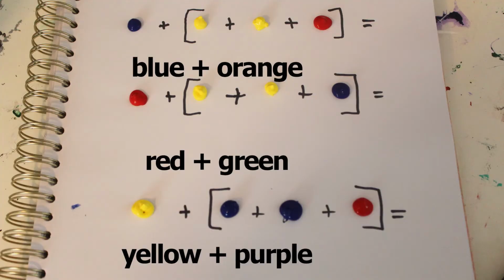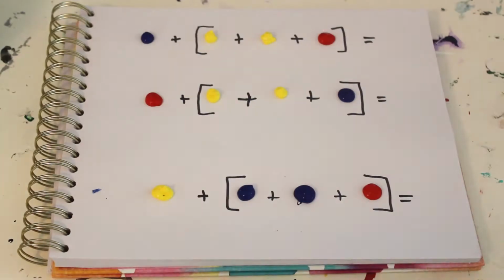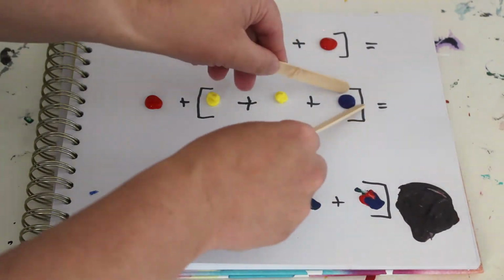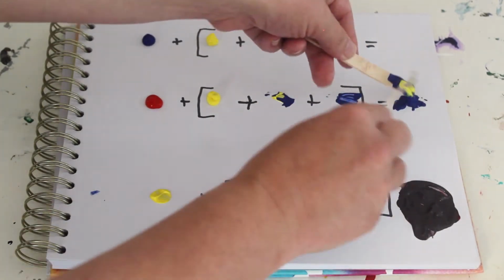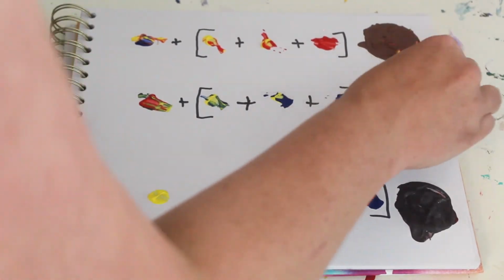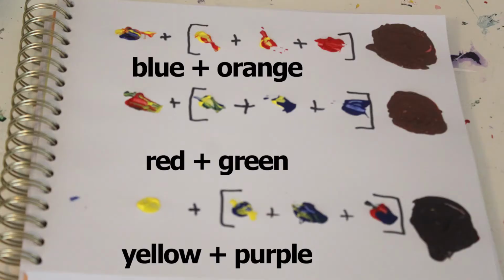Mixing Contrasting Colors {The Basics of Color Mixing, Episode 7} and how to make brown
Mixing any two contrasting paints, inks or dyes will result in various shades of brown. Brown is the result of mixing all the primary colors together. The shade of brown that results from mixing each contrasting pair will depend on the ratio of equal parts that are used to mix each secondary color, in each contrasting pair.
Blue & Orange make BROWN
In episode three, we learned that orange is a mixture of two equal parts of yellow and one equal part of red. Therefore, mixing blue and orange is equivalent to mixing one-part blue, one-part red and two parts yellow. The brown that results from mixing this contrasting pair will be similar to milk chocolate.
Red & Green make BROWN
We also learned that green is a mixture of two equal parts of yellow and one equal part of blue. Therefore, mixing red and green is equivalent to mixing one-part red, one-part blue and two parts yellow. The brown that results from mixing this contrasting pair will be exactly the same as the brown that results from mixing blue and orange because the mixture is exactly the same.
Yellow & Purple make BROWN
Finally, we learned that purple is a mixture of two equal parts of blue and one equal part of red. Therefore, mixing purple and yellow is equivalent to mixing one-part yellow, one part red and two parts blue. The brown that results from mixing this contrasting pair will be similar to dark coffee.Feel free to experiment with your brown results by adding more or less of the desired secondary color. Remember, there are many great shades of brown to discover. From caramel and chocolate brown to dirt and tree bark brown, you’ll find a variety of rich shades that you can create with.